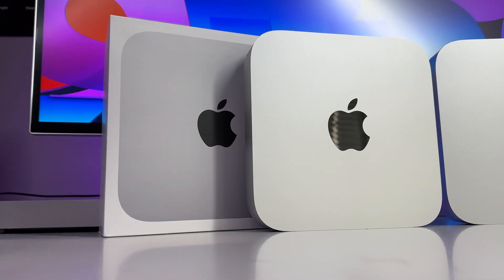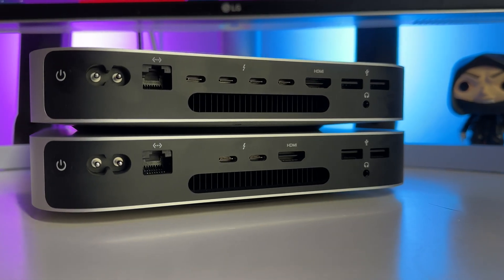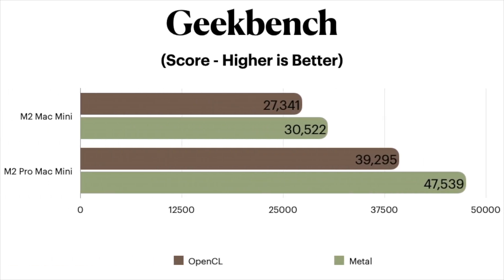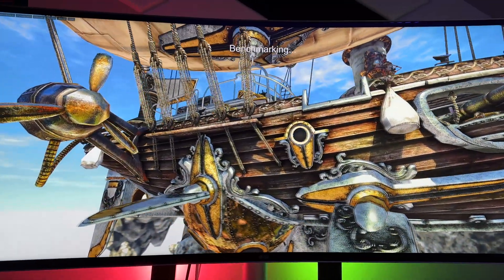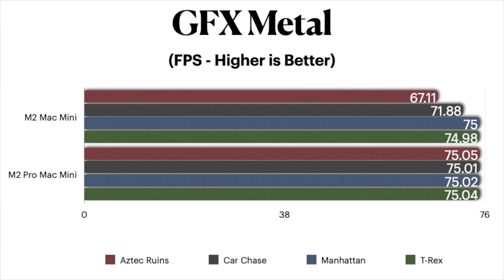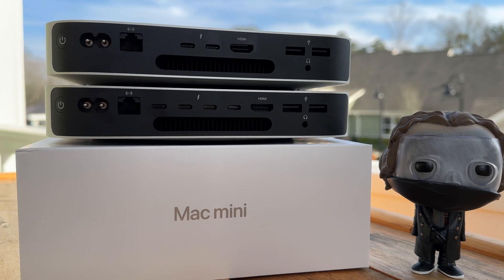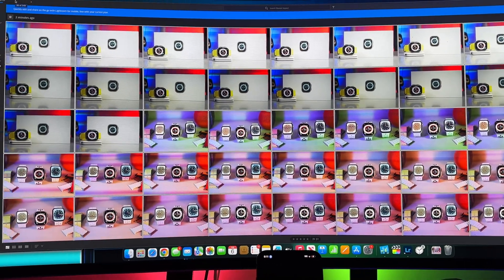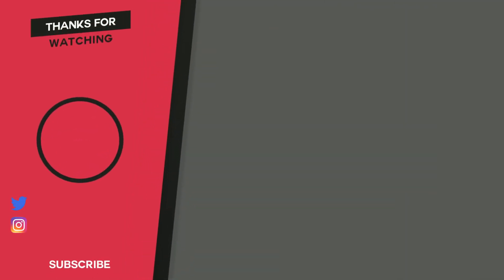New M2 Base Mac Mini ($599) vs. M2 Pro Mac Mini ($1299)| Performance Test and Real-World Testing !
Been wondering if you should pick up the M2 Pro Chip?? In this video, we compare the standard M2 base Mac Mini Model & compare it to the base M2 Pro Mac Mini Model. There's a $700 difference between these two machines, so the ultimate question is... is it worth it??

New M2 Base Mac Mini ($599) vs. M1 Mac Mini | Performance and Real-World Tests | Should You Upgrade?

LG 38" UltraWide Monitor
Mac mini ( 2020 - Renewed )
Bose Companion 20 Multimedia Speaker System

Magic Accessories :
Magic Keyboard
Magic Mouse
Magic TrackPad

Hue LightBar (Pair)

External SSD for Mac (2TB)
External SSD Enclosure for Mac Mini